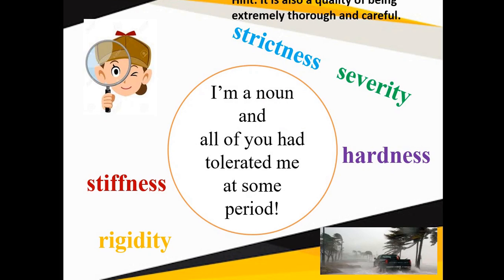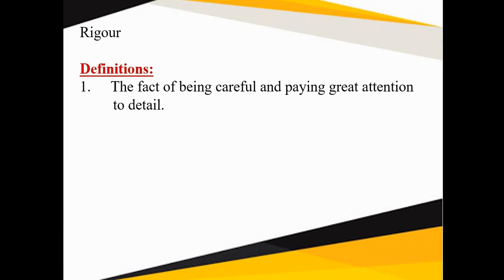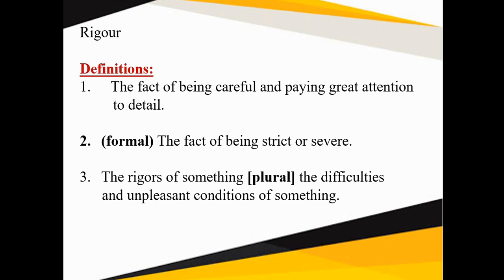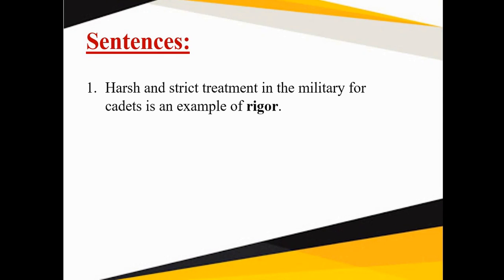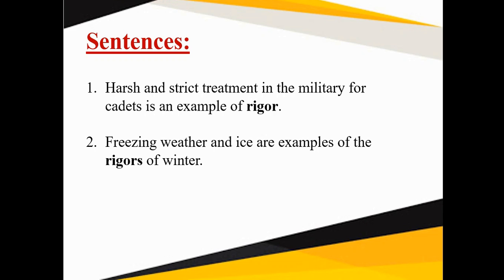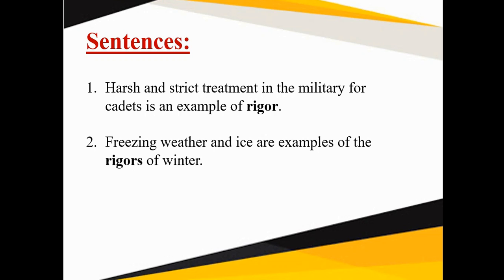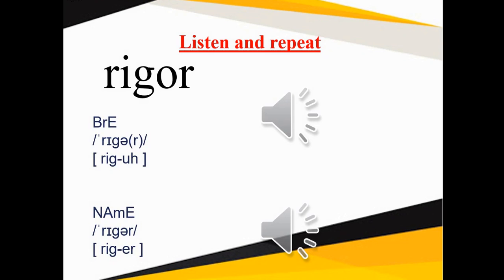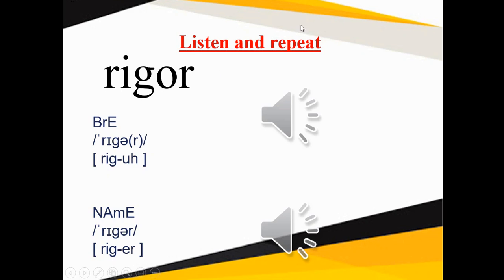Rigour || English Vocabulary & Pronunciation || Interactive Video Lesson